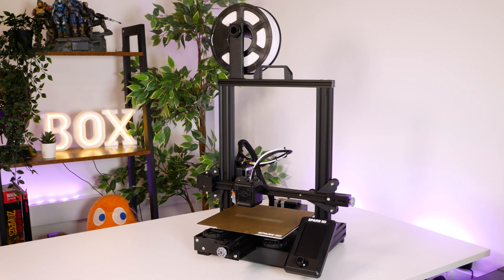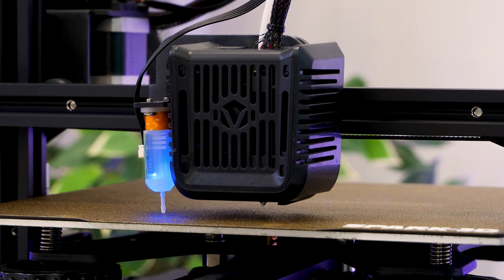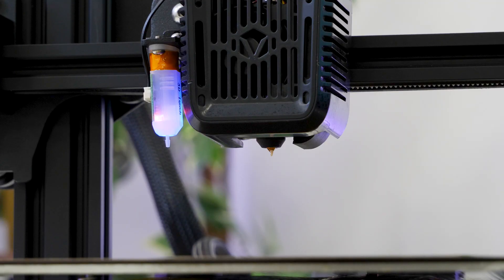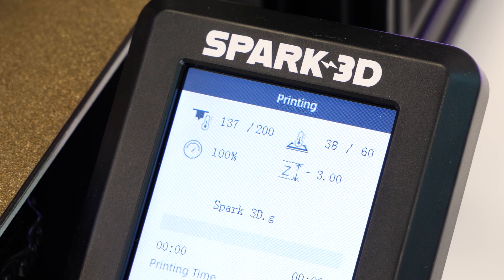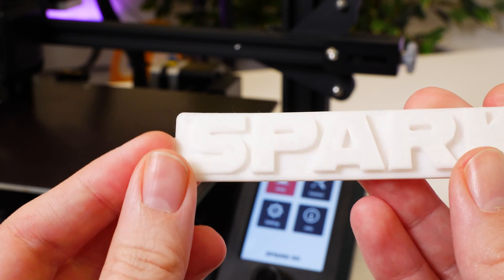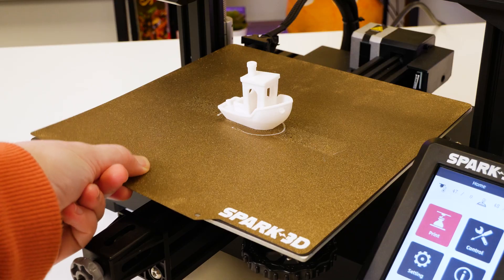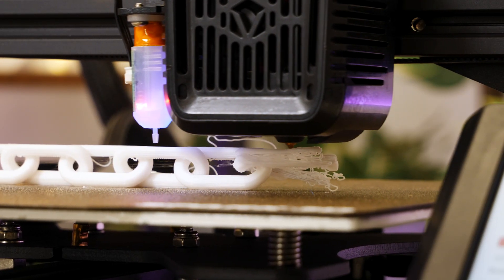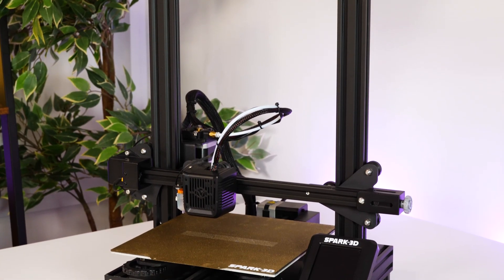Spark-3D SP1 3D Printer Review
Today we have our hands on the SP1 3D Printer from Spark-3D. Suitable for both beginners and the more intermediate user, this machine has a multitude of features like Automatic bed levelling, a flexible build surface, filament run out detection & silent printing, making it the best starting point for anyone new to the process.  On top of that it comes in at an entry level price point and holds a lot of high tech features you might not find on your usual low cost device.

*Please note, our online store is UK based and only ships within the UK

0:00 Intro
0:23 Unboxing Process / What's in the box?
0:58 Setting it up / Design & Features
3:57 Choosing a slicer / Using the Spark-3D Slicer
4:36 Starting the 1st Print - Spark-3D Logo
5:04 Results of 1st Print - Spark-3D Logo
5:35 2nd Print - 3D Benchy Boat
6:25 Results of 2nd Print - 3D Benchy Boat
6:58 3rd Print - Chain
7:39 Result of 3rd Print - Chain
8:19 Final Thoughts